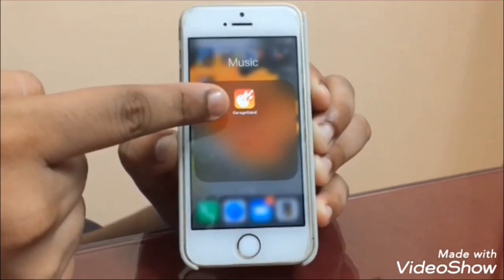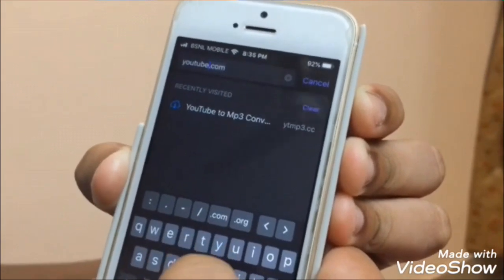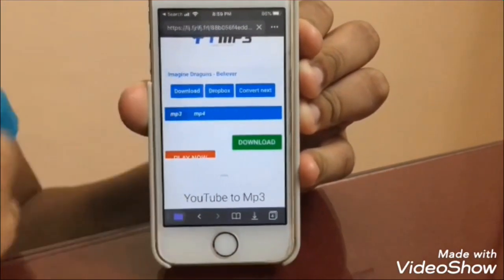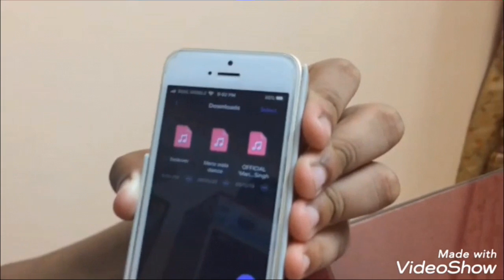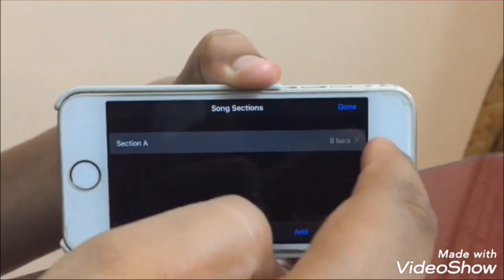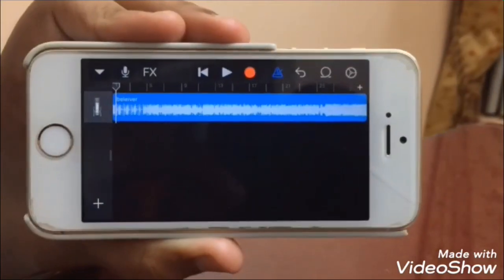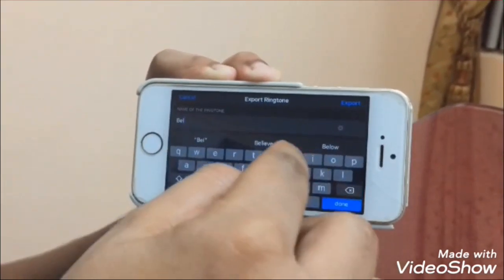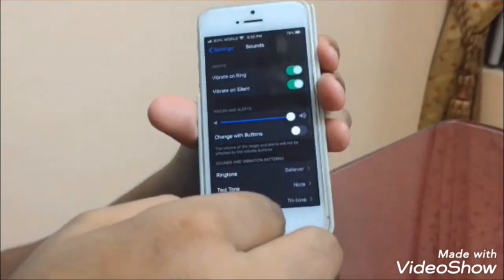How to Set a Custom Ringtone on Your Iphone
This is a 100% working method which worked on all the iPhones I have used. It is a simple method.